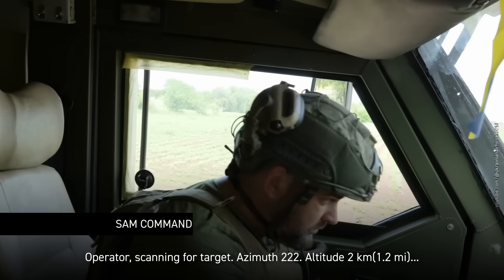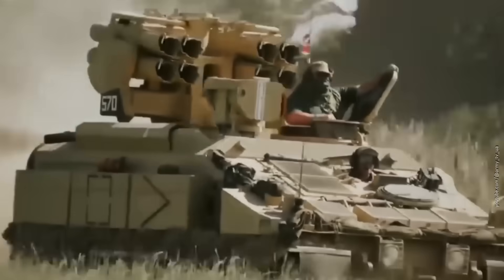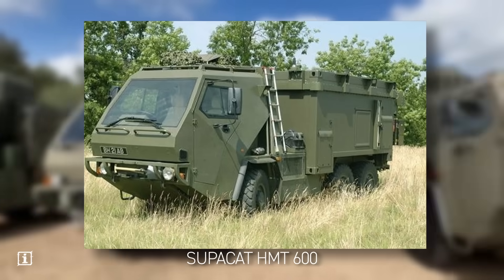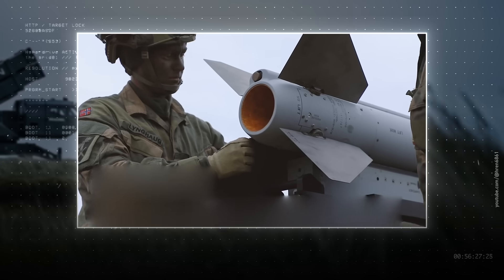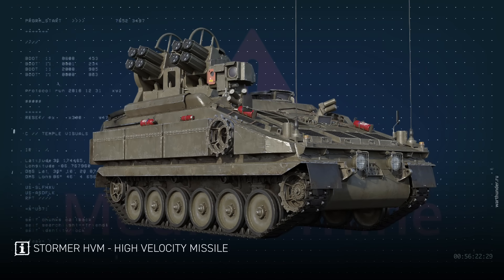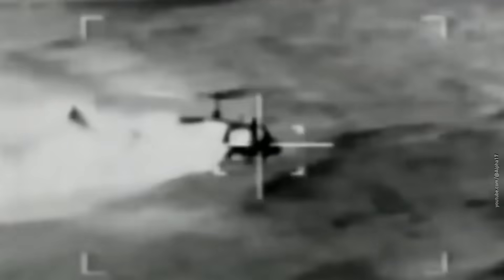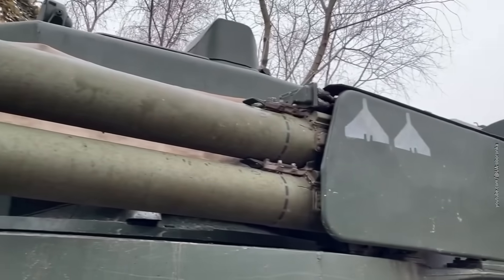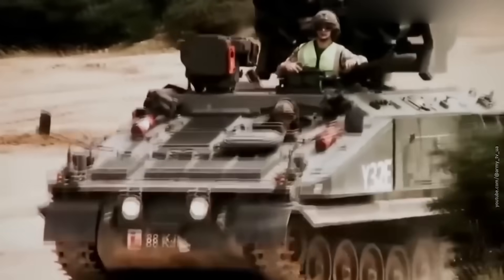How BRITISH Stormers and Ravens Crush Russian Shaheds | Soldiers Spill Truth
British air defense systems are on the front lines of Ukraine, and they’re anything but ordinary. Meet the Raven and Stormer HVM — two “baby-faced” killers that combine speed, precision, and battlefield-born innovation.
Raven turns fighter jet missiles into ground-launched fire-and-forget weapons, while Stormer HVM uses laser-guided darts to take down drones and aircraft with incredible accuracy. Both systems show how British engineering adapts quickly to modern warfare — even under the pressure of combat.
From Mach 3 missiles to battlefield tricks, this video explores how these systems protect troops, how they differ from Soviet-era air defense, and what makes them uniquely effective against UAVs and cruise missiles.